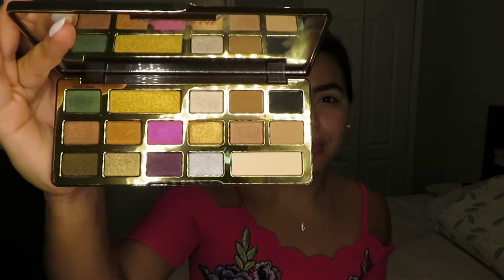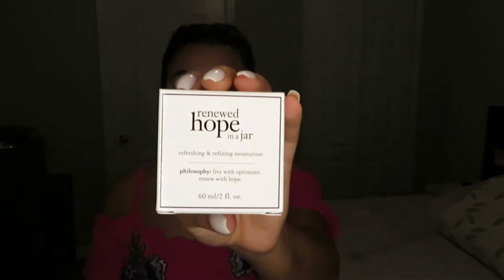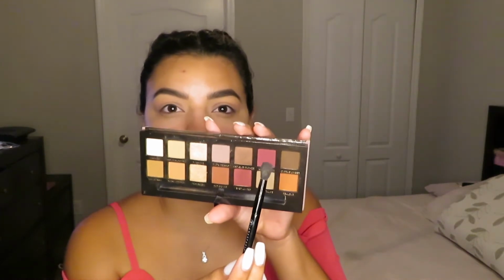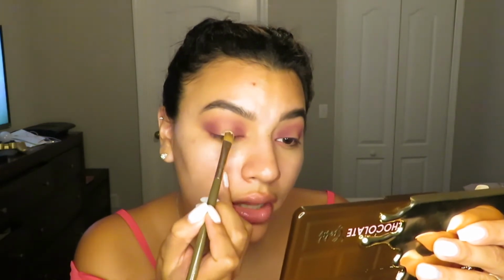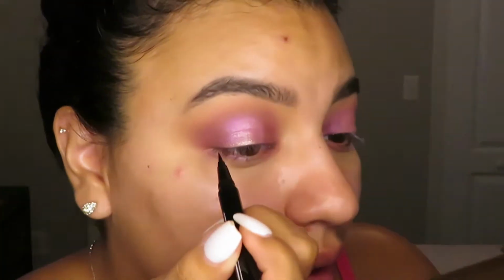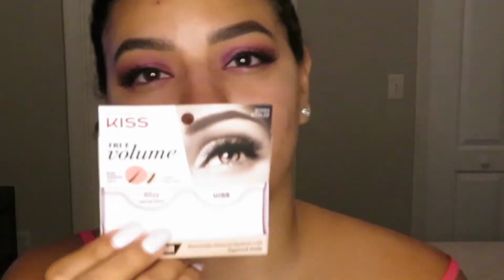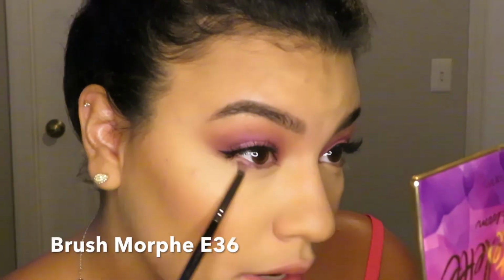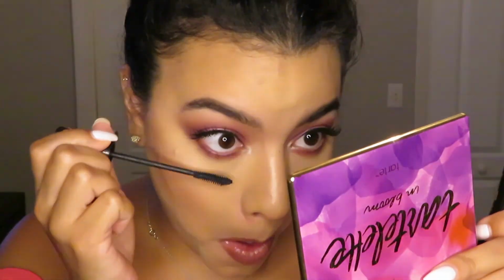New lights| Chatty GRWM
I really hope you guys enjoy this video, please let me know how you like the new light set up, I'm still working on it but I think it's an improvement!

As always I appreciate your support!

Products used:

-Philosophy Renewed Hope in a Jar moisturizer
-Loreal Infallible Pro Matte Foundation in shade 105 Natural Beige
-Ulta Beauty Full Coverage Liquid Concealer in Medium Warm
-Airspun Translucent Loose Face Powder
-BH Studio Pro Contour Palette
-Tarte Amazonian Clay 12hr Blush in Paaarty
-Mac Prep+Prime Fix+Matte
-Loreal Infallible Paints Metallics in shade 400
-ABH Modern Renaissance Palette
-Too Faced Chocolate Gold Paletee
-Tarte's Tarlette in Bloom
-NYX Micro Brow Pencil in shade Black
-NYX Tinted Brow Mascara in shade Black
-NYX Epic Ink Liner in shade Black
-NYX Suede Matte Lip Liner in shade Los Angeles
-DLS lip gloss in shade Nude Beach